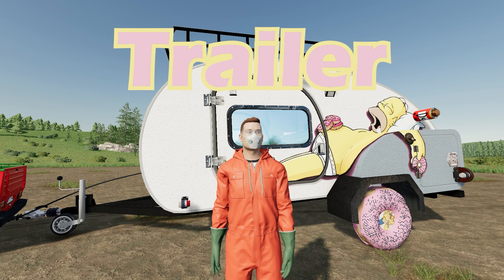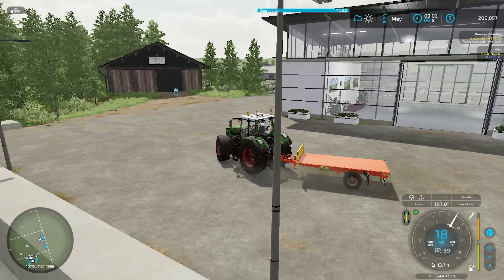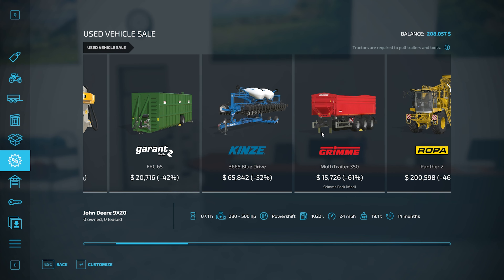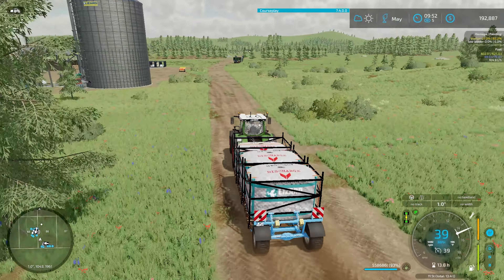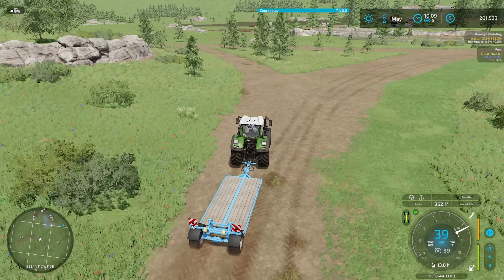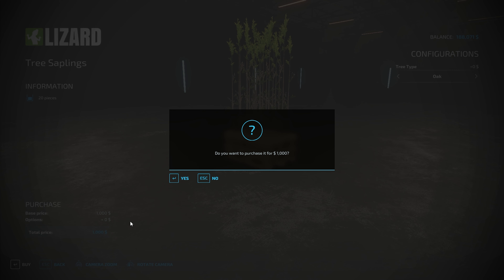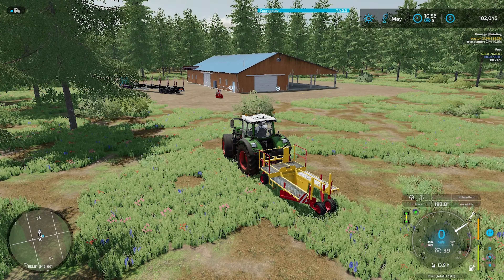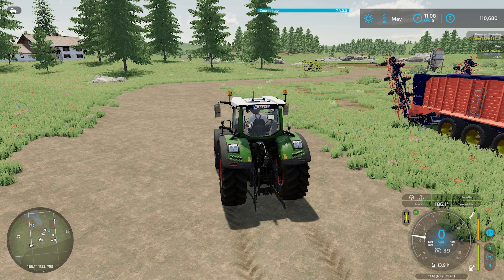PLANTING A TREE FARM! | $0 to $100M Challenge | Farming Simulator 22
This is a fast paced $0 to $100 Million Challenge on No Man's Land. I'm starting with just a truck, chainsaw, and a trailer. I'm also on hard economy. Can we make $100 Million? Let's find out!